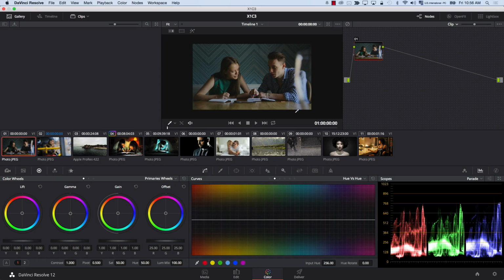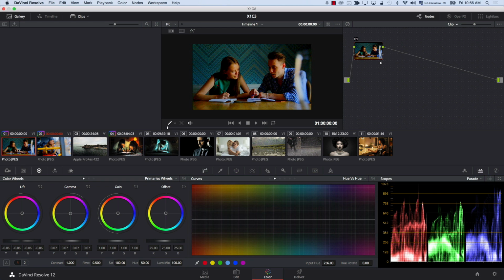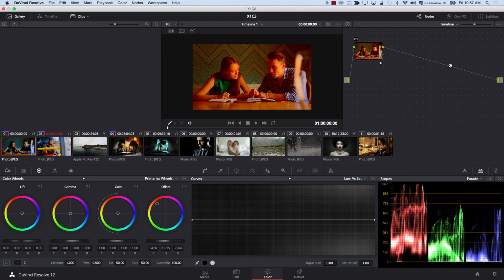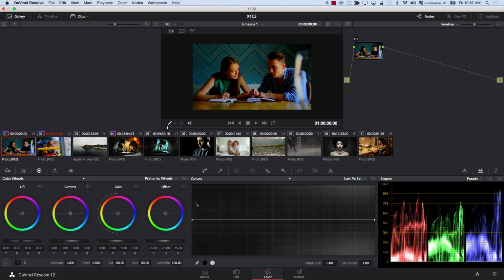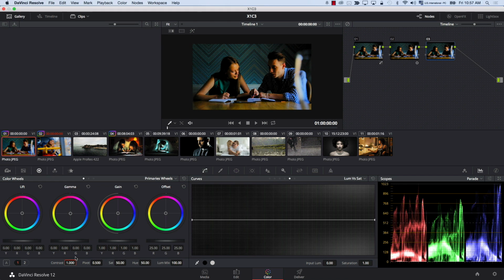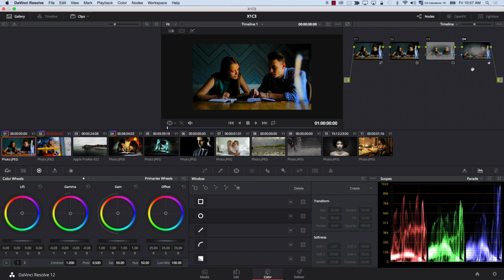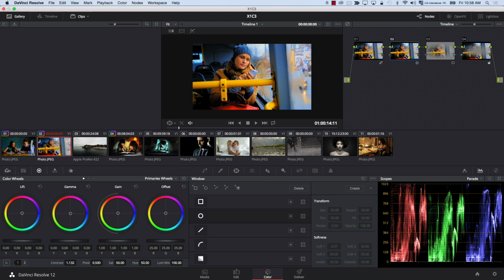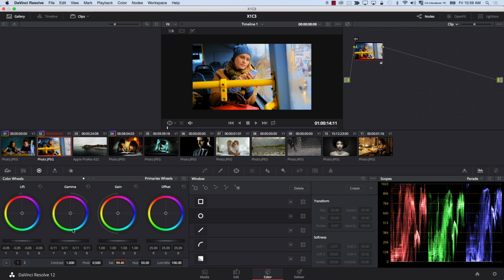A Simple Trick to Work WAY Faster in DaVinci Resolve 12